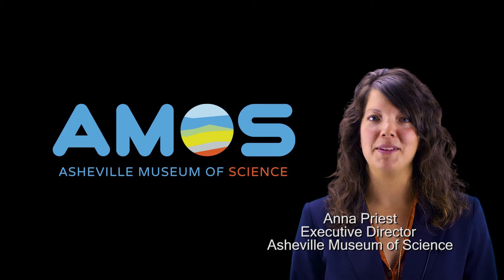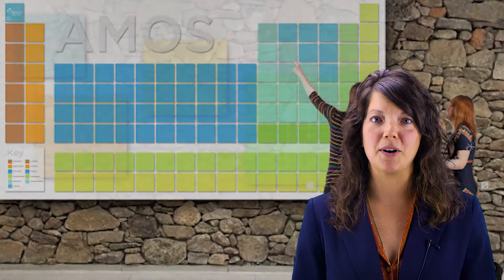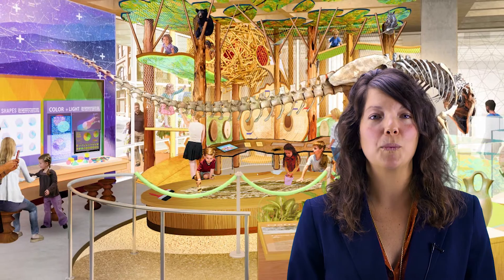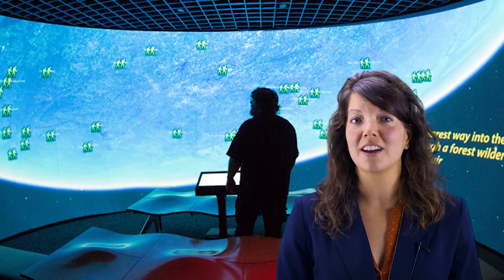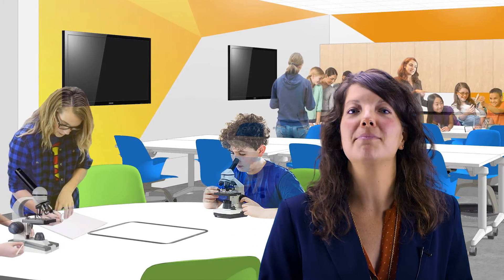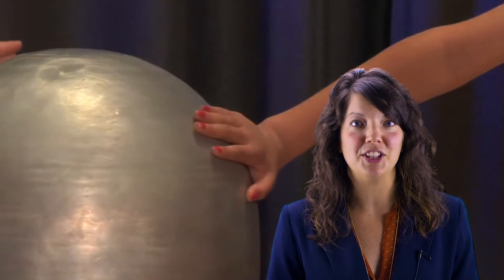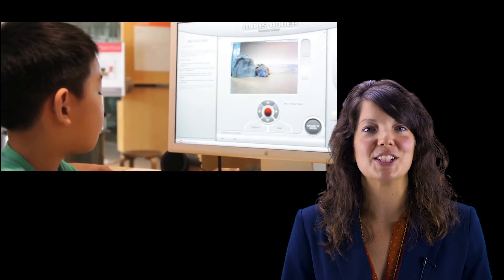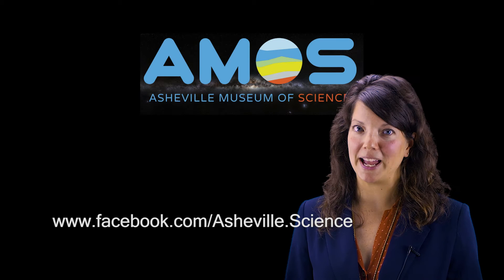Asheville Museum Of Science - What's to come!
Join Anna Priest, the Executive Director of The Asheville Museum of Science (AMOS) on a virtual tour of our new space, opening fall 2016 in the heart of downtown Asheville, NC.